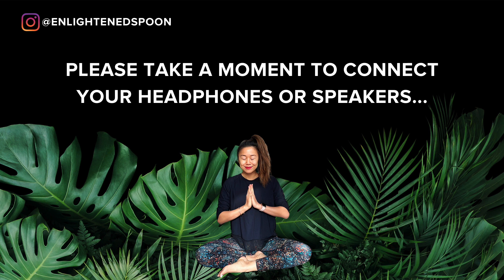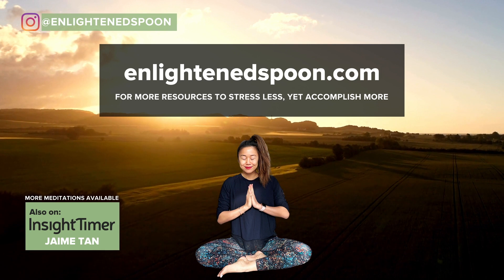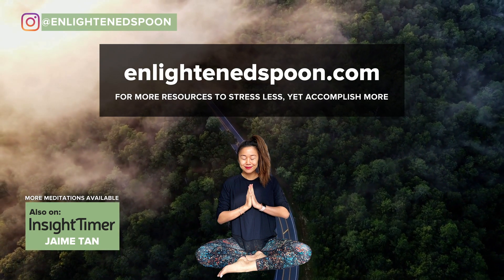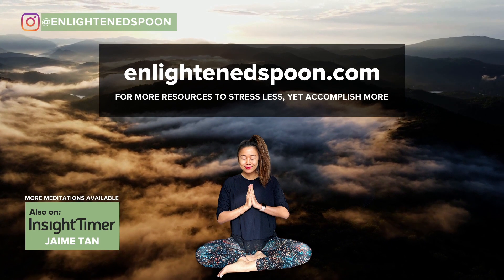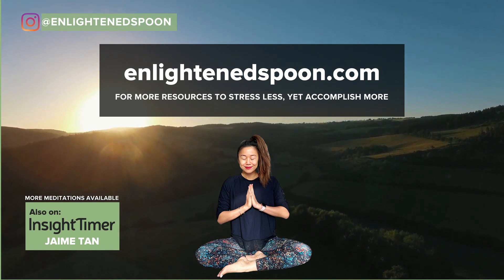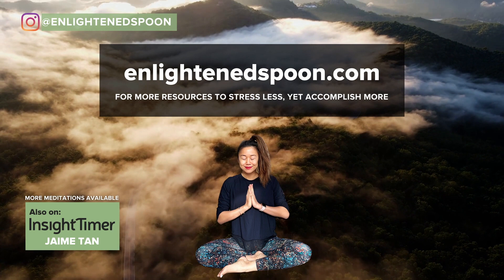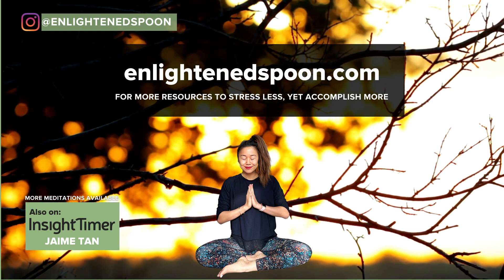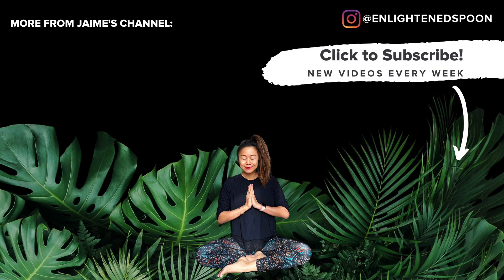Yoga Nidra: Morning Intention Setting | 10 minutes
Take just 10 minutes this morning for intention setting in this yoga nidra. Start your day off focusing your attention on breath, body, mind, and from this relaxed state - open into your intention for today. Starting the day off focused with this meditation can help you be more productive and efficient - it's a win-win!

⏰ TIMESTAMPS:
00:00 Intro
00:10 Yoga Nidra morning intention setting meditation - 10 minutes
10:15 What's next?

😴 DOWNLOAD MY 15-MINUTE YOGA NIDRA FOR DEEP REST:
If you enjoyed this, you might like to download a shorter 15-minute yoga nidra for deep rest and relaxation. Listen to this any time you need a moment of pause

🧘‍♂️ MY MEDITATIONS ON INSIGHT TIMER APP:
Follow me on the Insight Timer app for more meditations, wherever you are